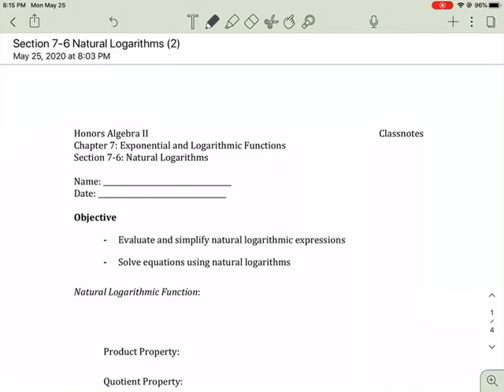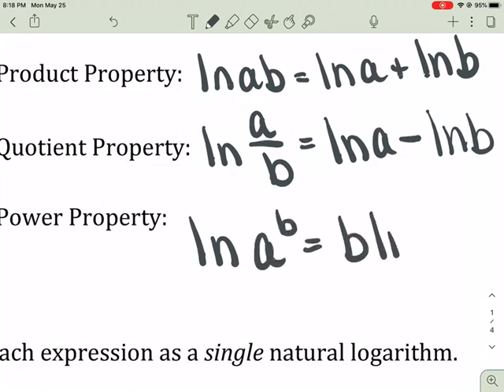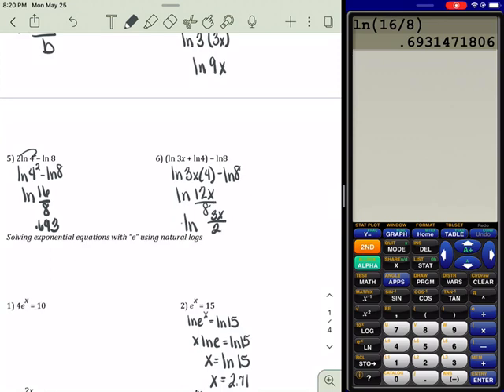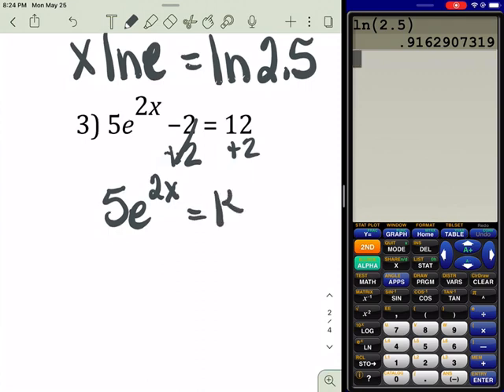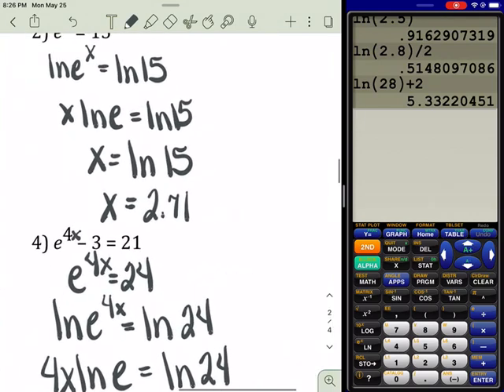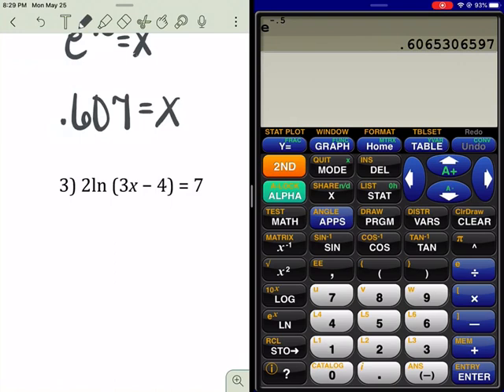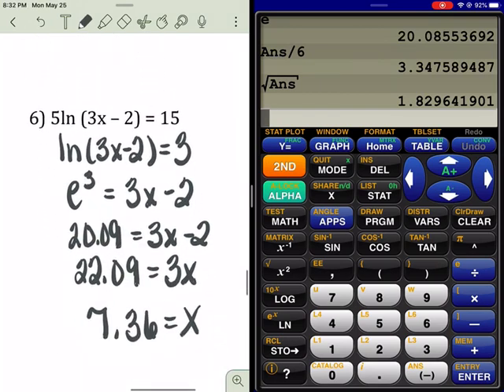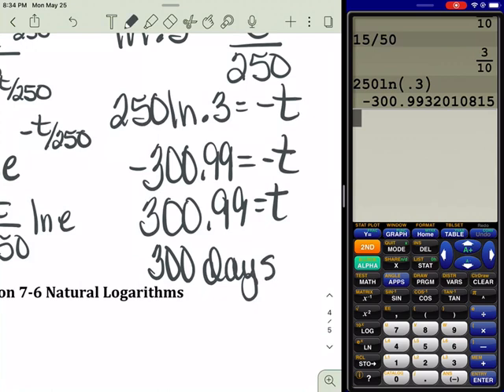Section 7 6 Natural Logarithms